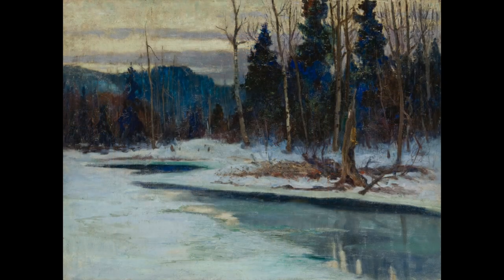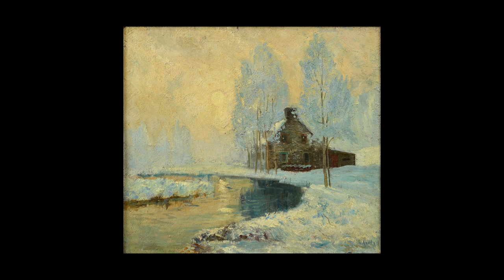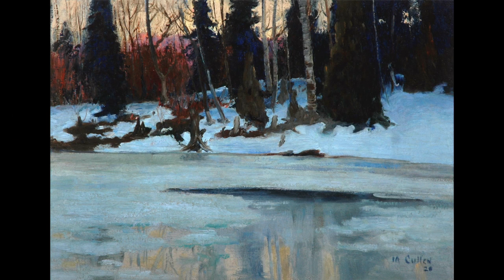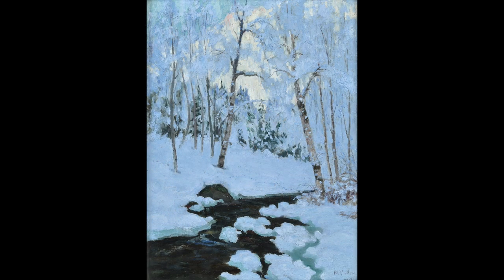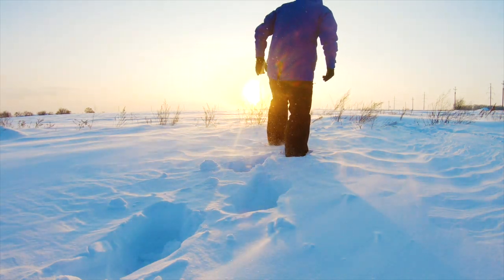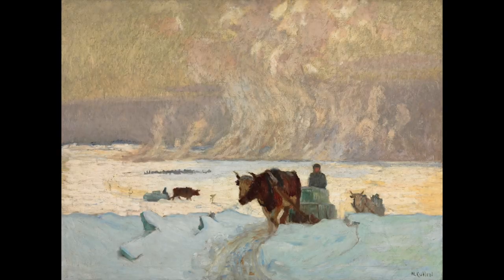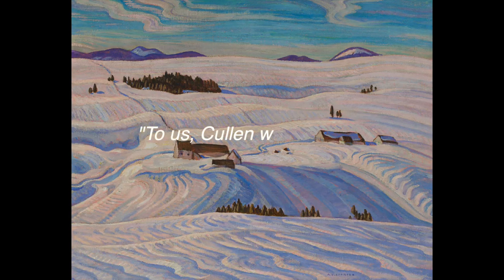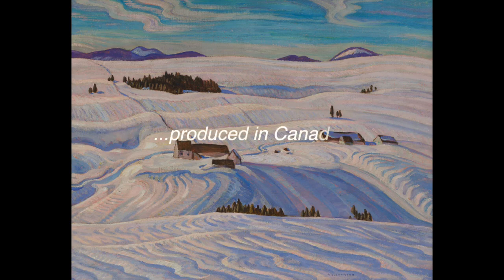The Ice Harvest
Maurice Cullen was a Canadian artist known for his ability to paint snow and evening scenes. He was one of the earliest impressionists in Canada and an inspiration to future artists in that country.

Jill's YouTube Channel: @JillPoyerdFineArt